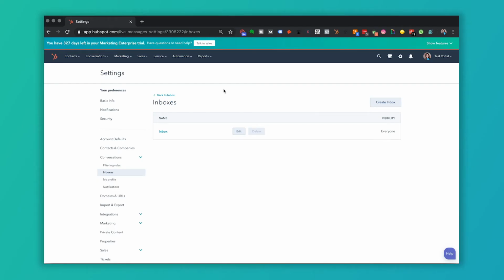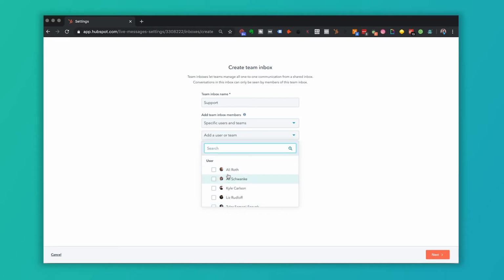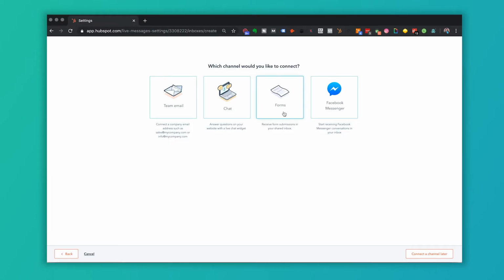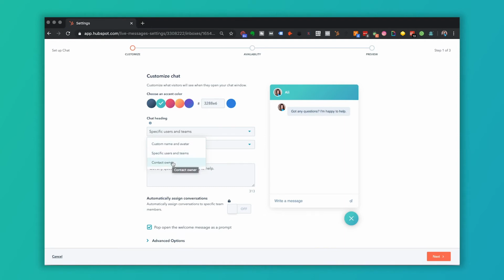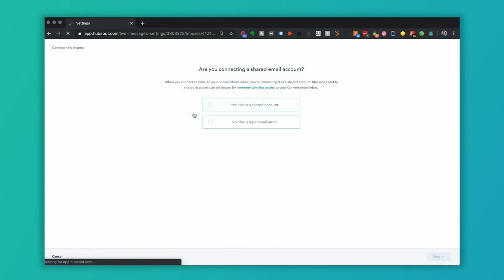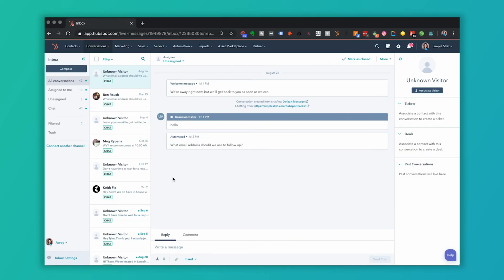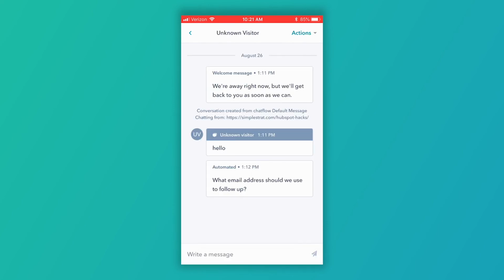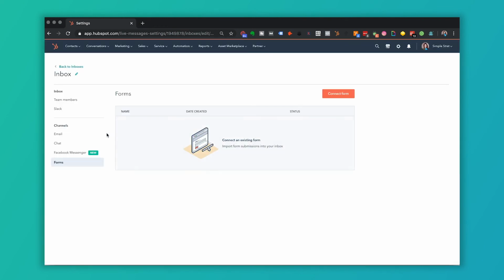How to Setup the HubSpot Conversations Inbox (Shared Inbox)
How do HubSpot conversations work and what's involved in setting them up? Follow along to see how to get the most out of this powerful HubSpot feature that combines several communication channels into one central inbox.

Curious? Here’s what this video covers:

- Explanation of HubSpot conversation tools features and interface
- How to use HubSpot conversations on mobile
-Assigning tasks to specific team members
-Overview of the HubSpot conversations inbox

📚ADDITIONAL RESOURCES:
Looking to add Live Chat to your HubSpot? to learn more.